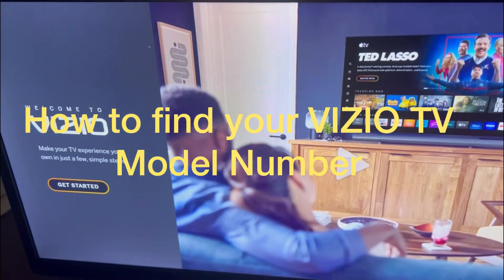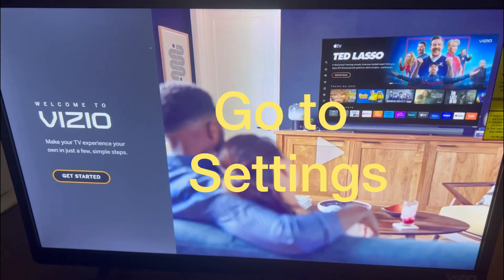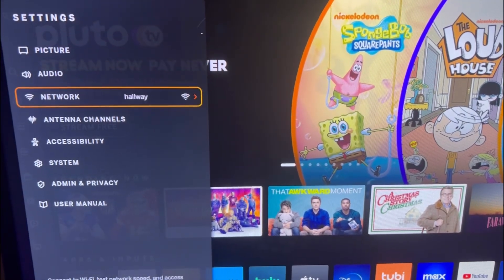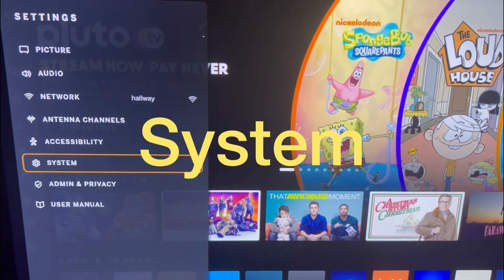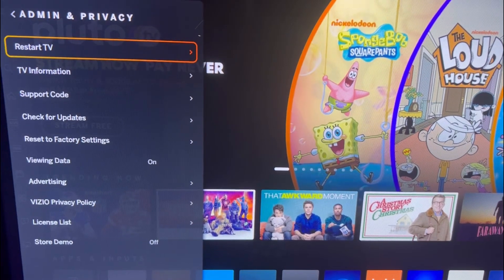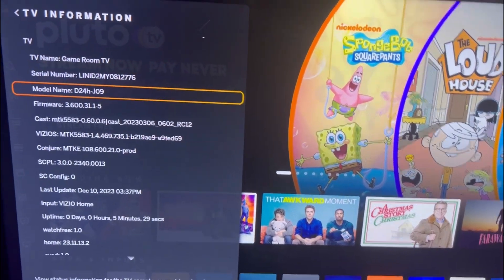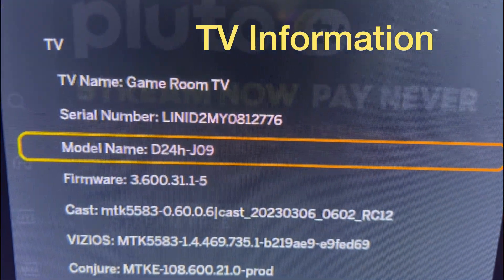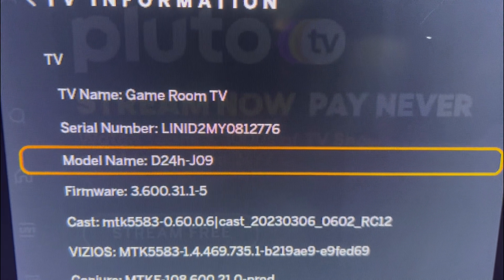VIZIO TV - How to find your Vizio TV Model Number - D24h-J09